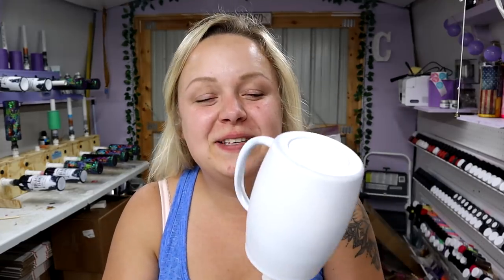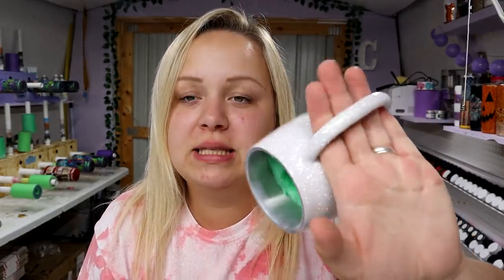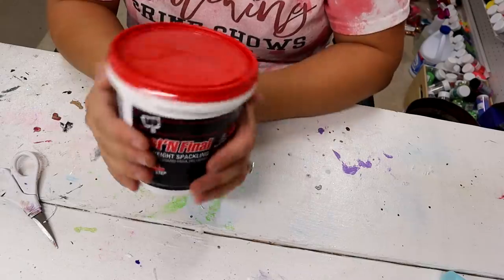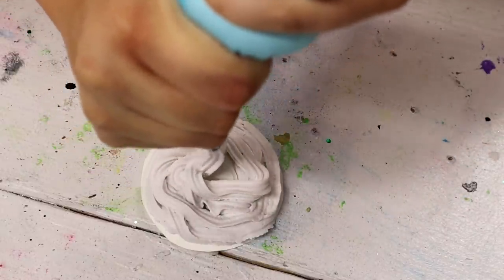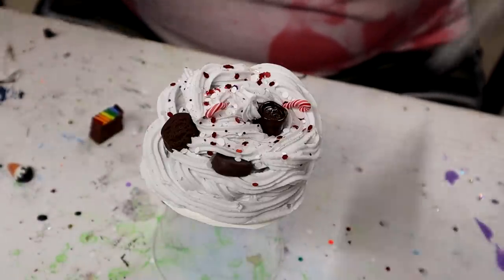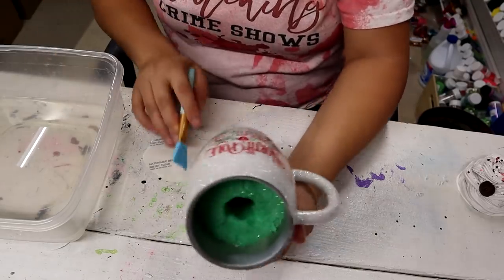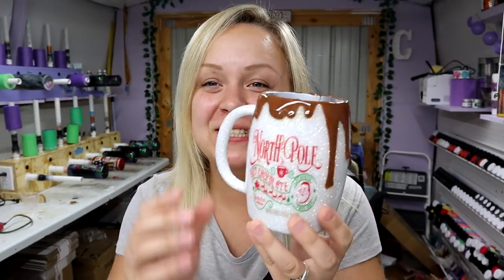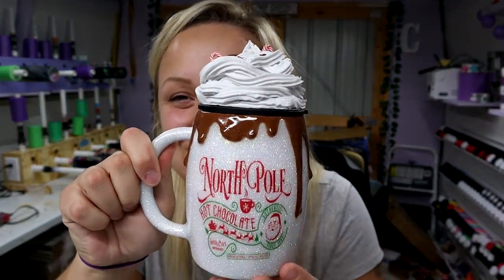Christmas Whipped Cream Topper Mug | Faux Whipped Cream | Drip Tumbler Tutorial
Hey y'all! I hope you like this Christmas whipped cream topper mug tutorial! I had several members of my Facebook group ask me to make something like this. Let me know what you think!

💜svg file

💜fake chocolate

💜lightweight spackle